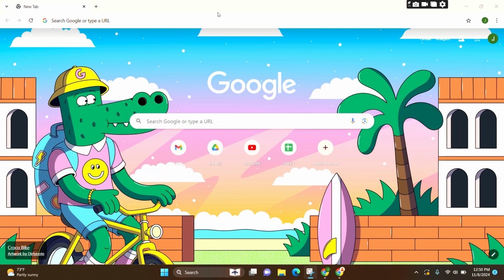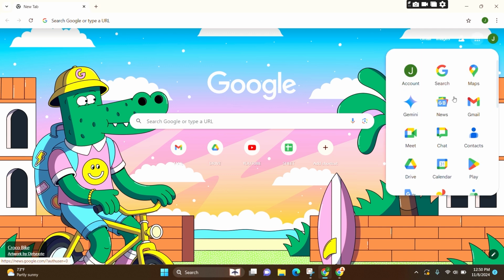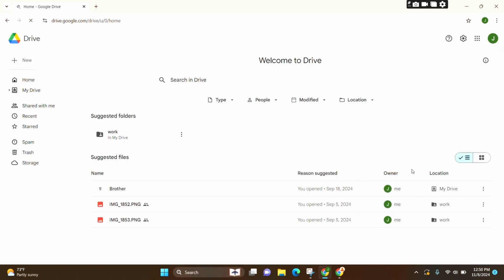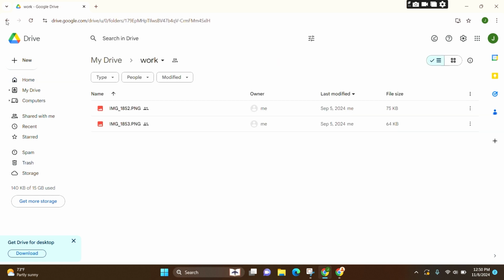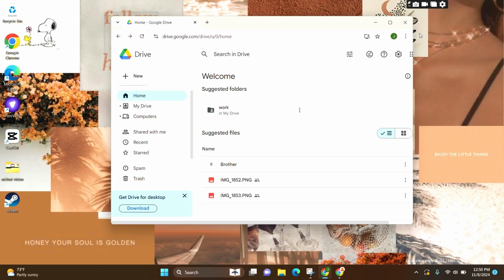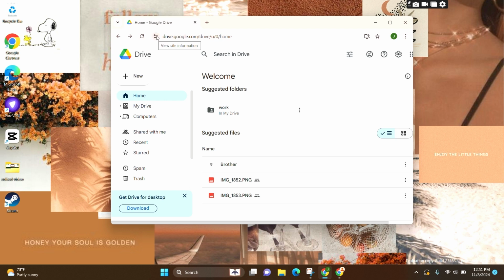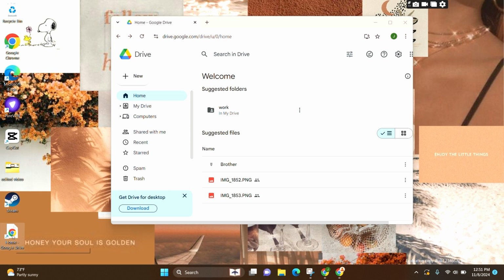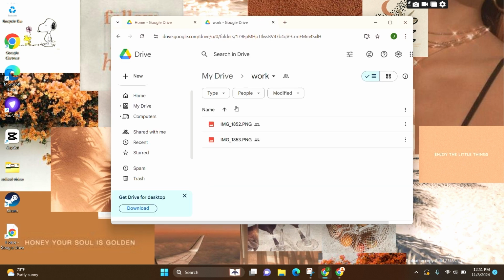How To Create Google Drive Folder Shortcut On Desktop 2024 | Quick Folder Access Guide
"How To Create Google Drive Folder Shortcut On Desktop 2024 | Quick Folder Access Guide" - A Tutorial Video by Guide Hub.

In this video, we’ll show you how to create a Google Drive folder shortcut on your desktop for easy and fast access. Instead of navigating through Google Drive each time, you can quickly open the folder directly from your desktop, saving time and improving productivity. Follow the simple steps to create your own shortcuts and access your important files instantly. Whether you’re working on a project, collaborating with others, or managing personal documents, this method will streamline your workflow.